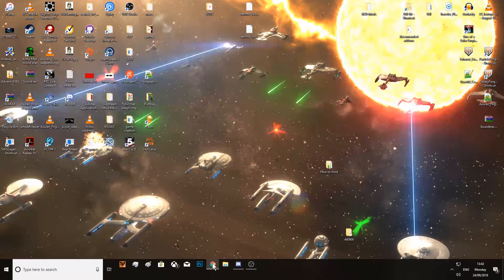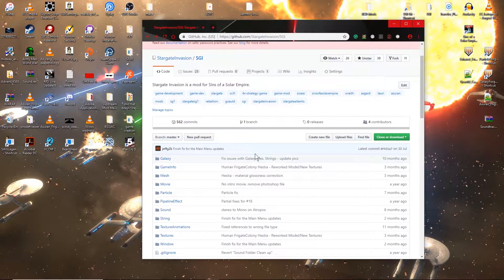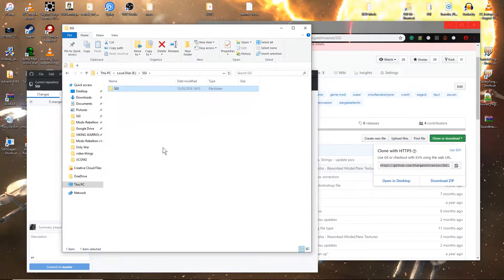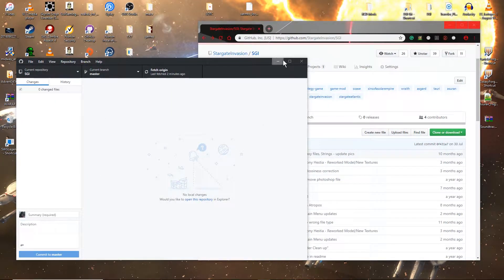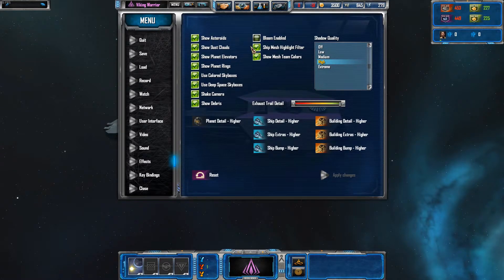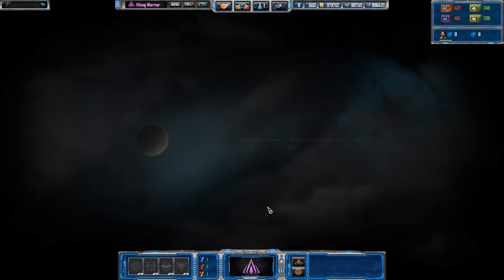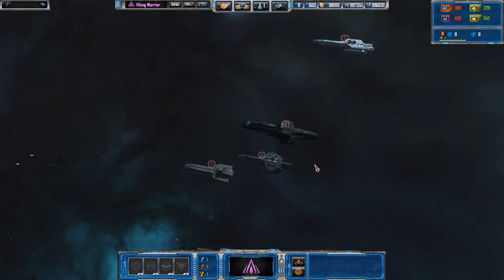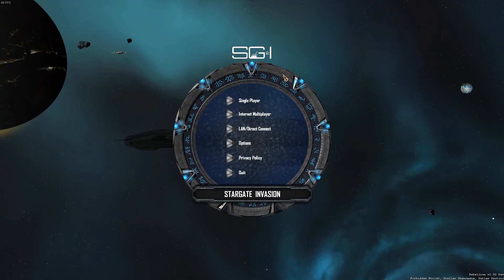Stargate Invasion - Dev log + github tutorial #1